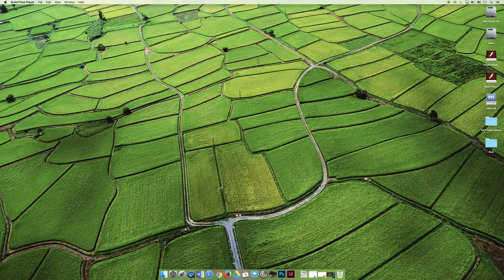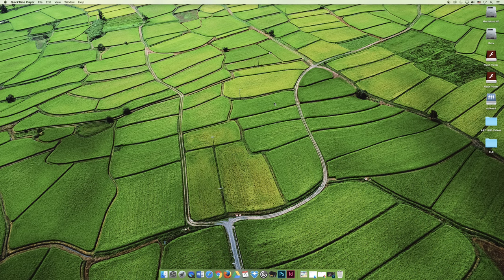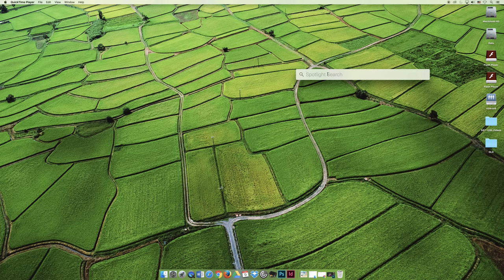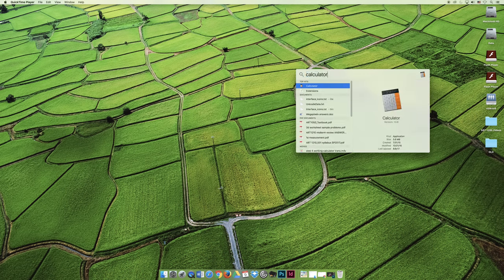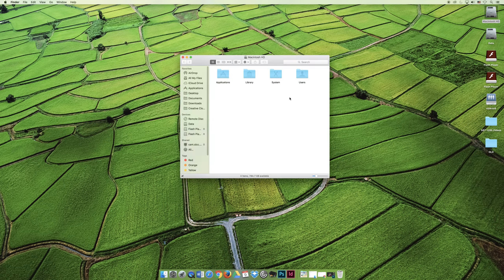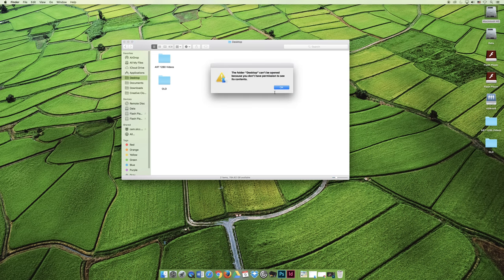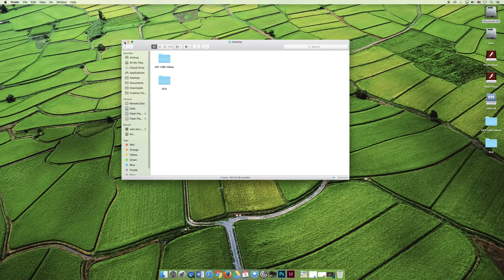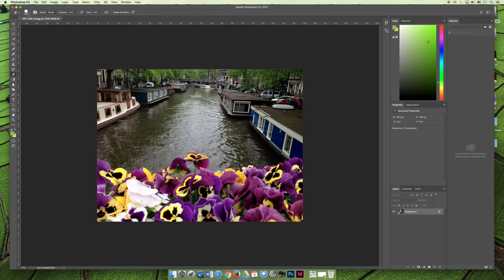ART 1280 – Launching Photoshop